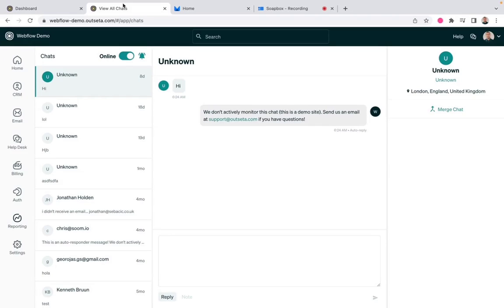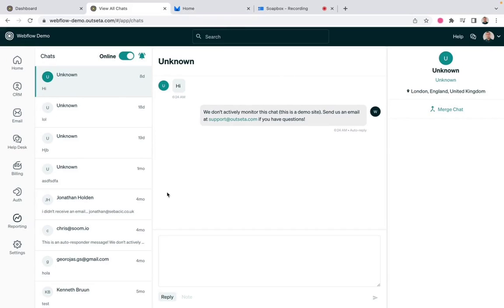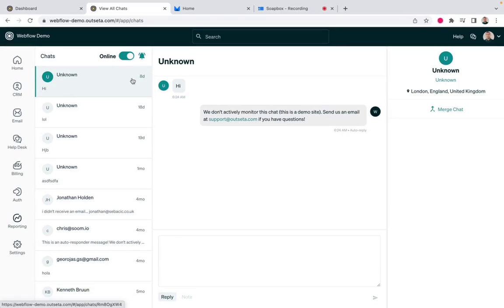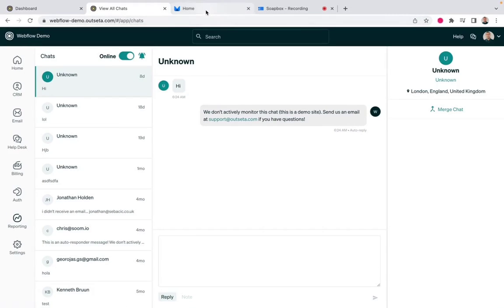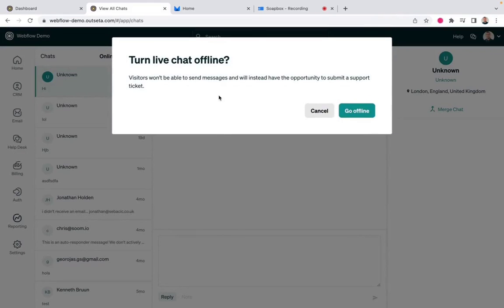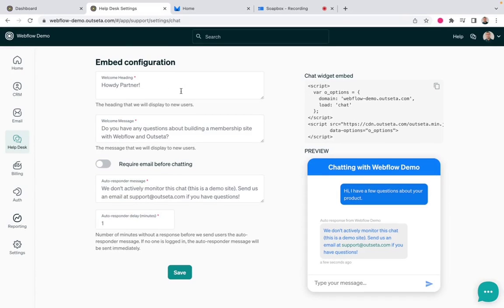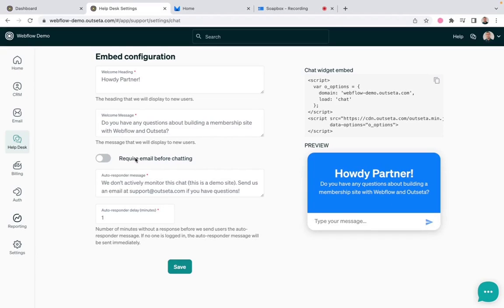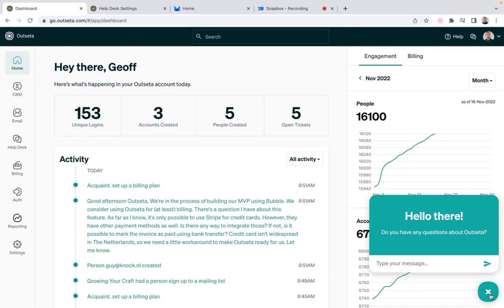Outseta Live Chat Overview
Outseta's live chat tools are designed specifically for founders and small teams that want to facilitate 1-on-1 conversations with their prospect or customers—you won't find chat bot workflows or lead qualification surveys here!

Simply toggle chat on when you're available, or toggle is off when you need to do deep work—users will instead be prompted to submit a support ticket.

Learn more about how you can:

-Chat with prospects on your website
-Provide timely service to customers as they interact with your product or website
-Capture email addresses
-Configure auto-responder settings